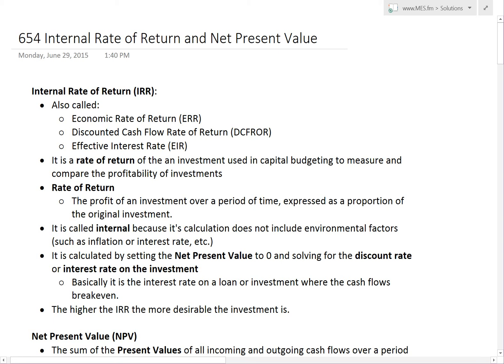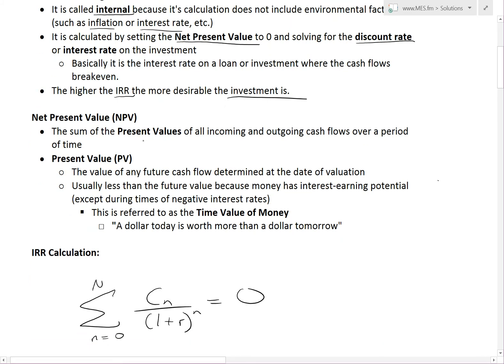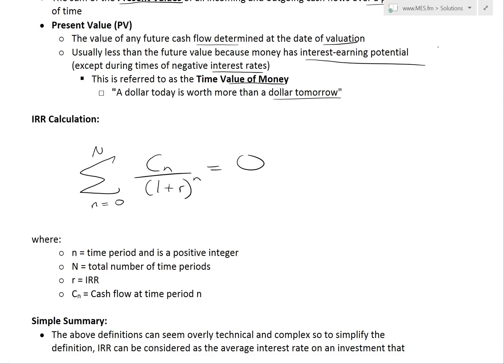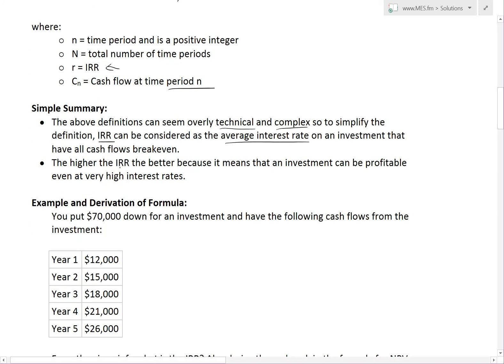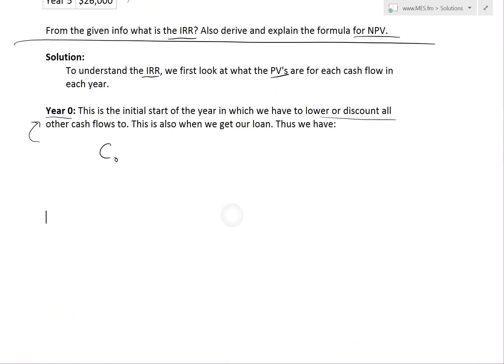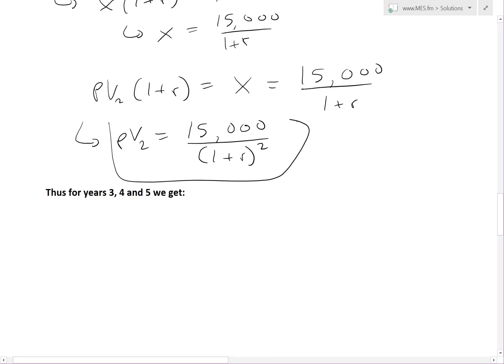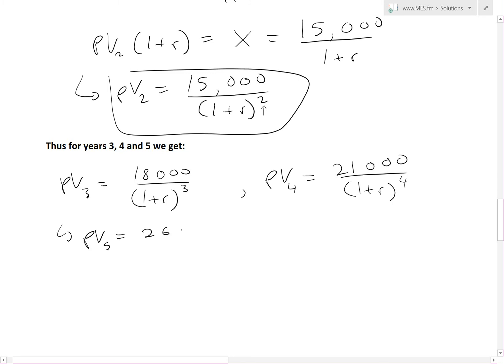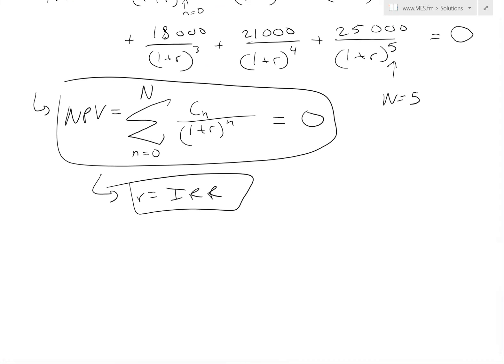Internal Rate of Return (IRR) and Net Present Value (NPV)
In this video I go over through some basics in economics and financing and discuss the Internal Rate of Return (IRR) as well as derive the formula for the Net Present Value (NPV). In financial budgeting and investment analysis, to compare different projects or investments the interest rate at which all current and future cash flows break even in terms of their present values is called the internal rate of return (IRR) and is simply an interest or discount rate. The Present Value (PV) is the value of any future cash flows but set to the date of valuation. The value of money increases with time so $1 today is worth more than $1 tomorrow due to the ability to gain value through interest. The NPV is simply the sum of all the PVs and when equal to 0, the corresponding interest rate is the IRR.

In this video I go over an example in which I derive the NPV formula and solve for the IRR using a Microsoft Excel spreadsheet to manipulate the IRR until the NPV = 0. This is a very useful introductory video to financing and investing so make sure to watch it!